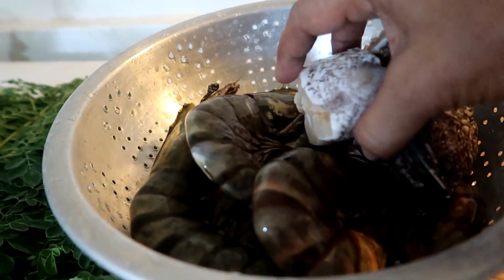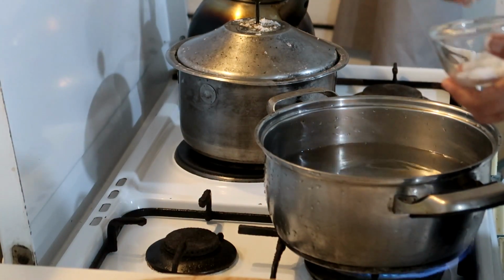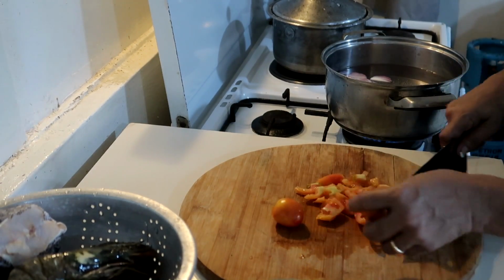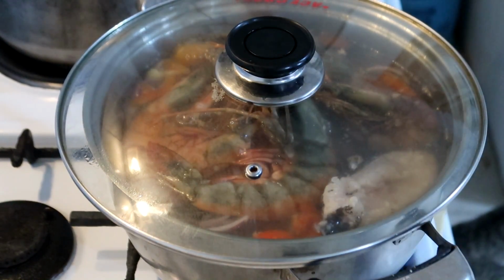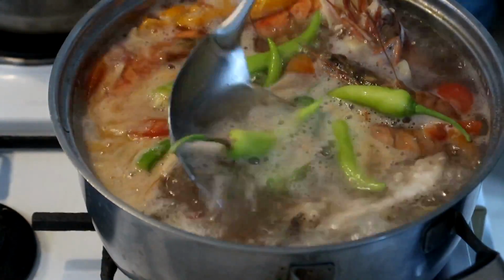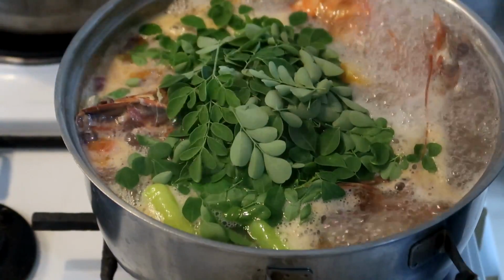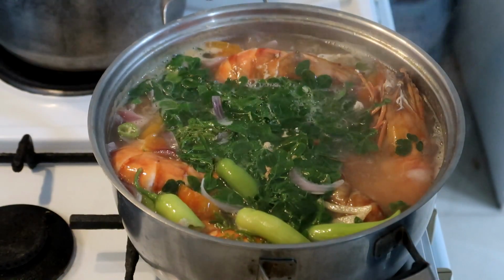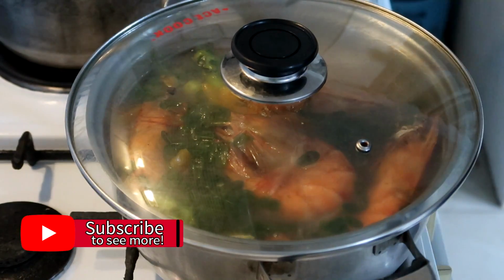Simple and Easy Cooking of Spicy Sinigang Lapu lapu and Giant Shrimps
*Watch in HD guys to have a clearer view to enjoy. Happy viewing!

INGREDIENTS:
4 slices 500 gr. Lapu- lapu Fish
6 Pcs. XL Shrimps ( 700 gr.)
1-liter water
1 Tbsp. Salt
8 pcs. green chili
50 gr. ginger
5 pcs tomato
1 xl red onion
1 pk. Knorr Sinigang Mix with Gabi
Black Pepper
6 stalks Moringa

Hi kacheechs ko! Hi everyone! I'm MJ! If you're still new on my channel, the word 'ka-cheech' is our nicknames here. If you join us you'll automatically become a kacheech!
That is our code name here! Because we are a family!
I am a Boholano vlogger. A Filipino. A Pinay! I love cooking, traveling ( if only I have much money to spend, hehe), I love meeting people and making friends. I love making videos, uploading, posting to social media. I love watching videos online on Youtube etc. I want to spend my life happily with appreciation and gratefulness to God.

And consider clicking the bell button too for you to be updated every time I upload a new video.
Bye! Have a beautiful time! God bless!

Let's have fun! Let's be friends guys!

FAQ :
What Camera Used?  - Canon 80D with lens 24-105 mm 4L Mark1

What microphone used? - Rode

What Editor used? - Vegas Pro 17